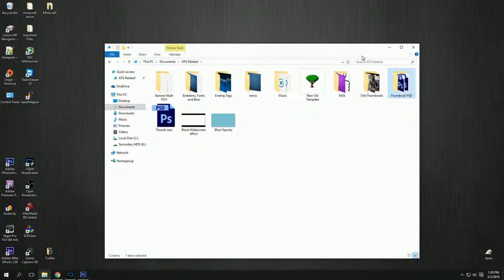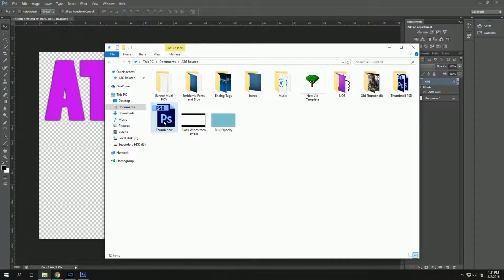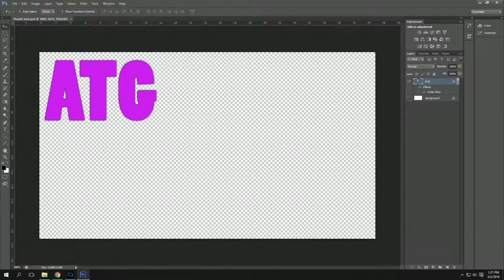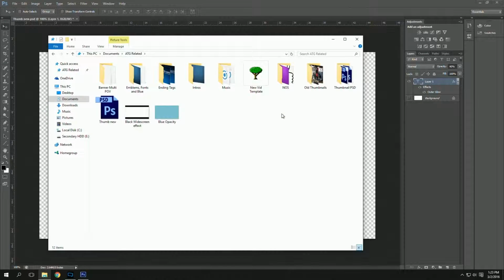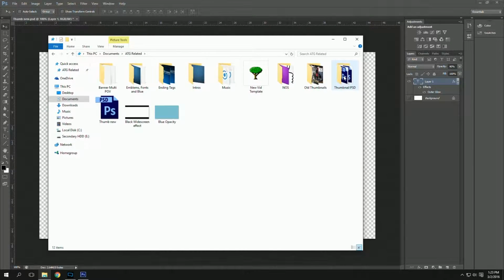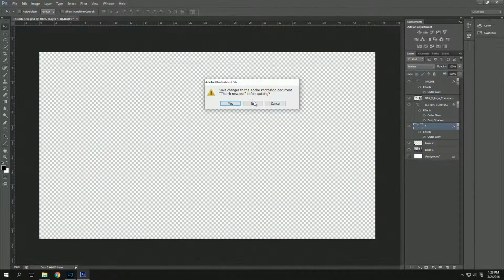How to make Thumbnails (ATG Tutorial)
Quick video on how I make thumbnails! This is just how I personally stay on top of my thumbnail game!